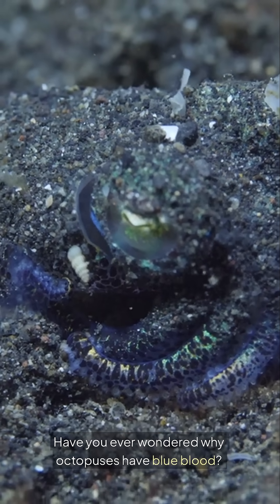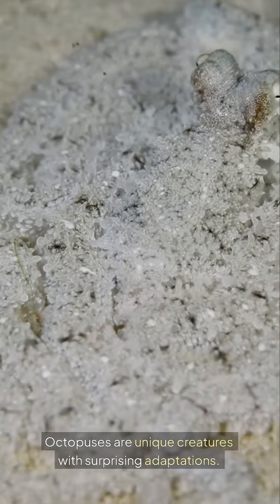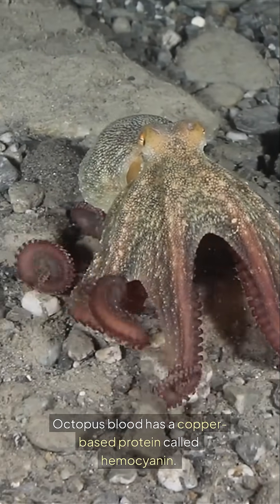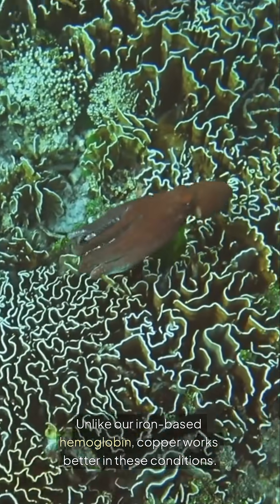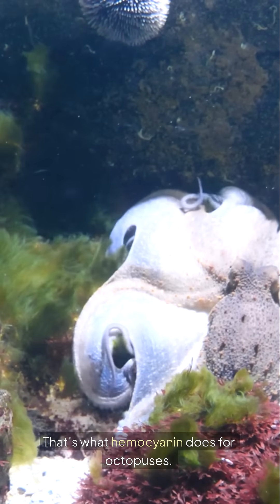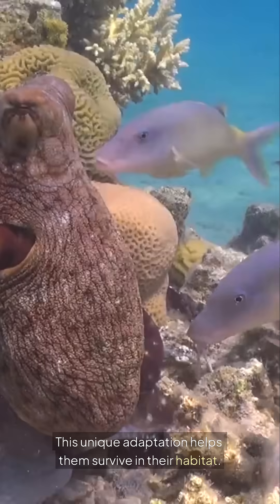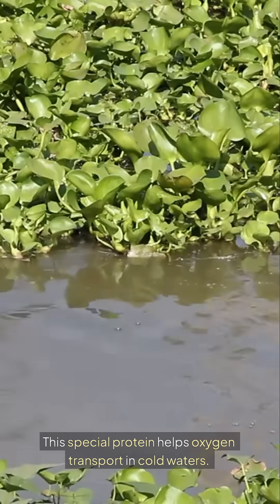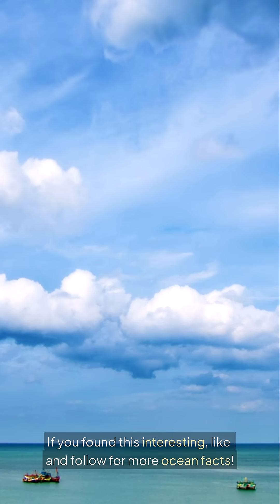Why Octopuses Have Blue Blood 🐙🔵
Octopuses have blue blood because they use a copper-based molecule called hemocyanin to carry oxygen
This works better than iron-based blood in cold and low-oxygen environments
Dive into ocean adaptations with KnowledgeZap